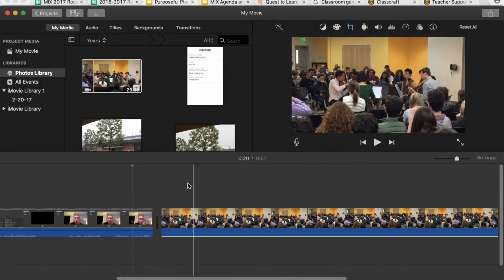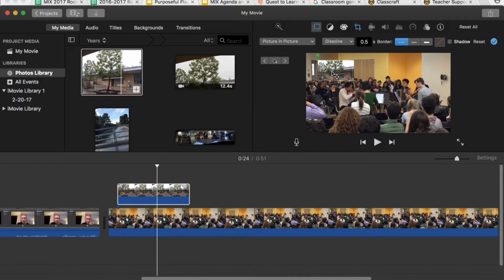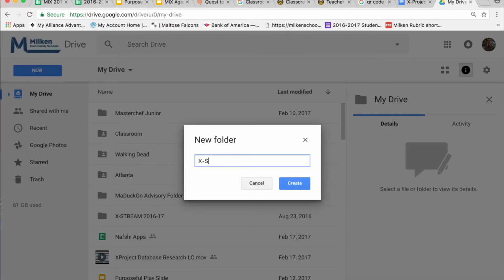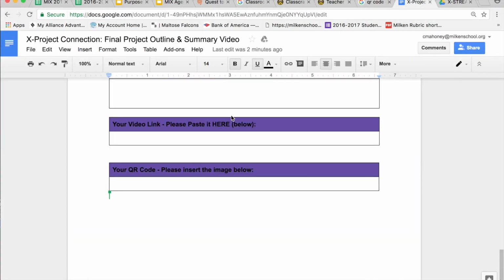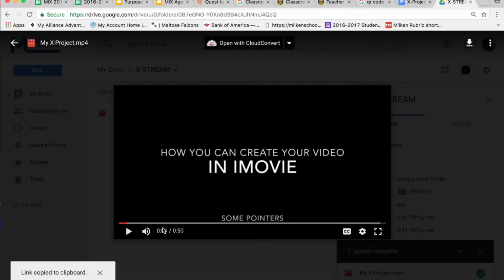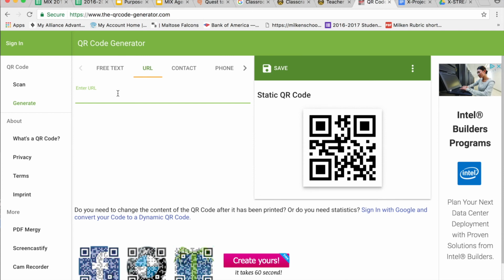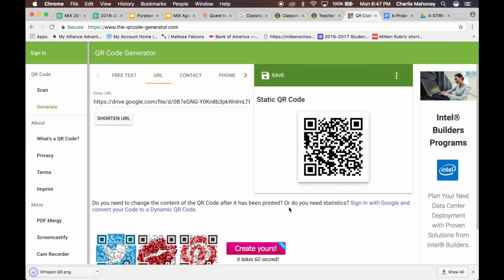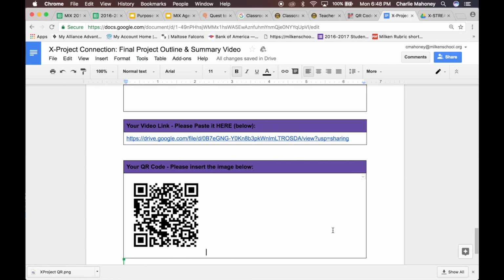X Project Video Creation & Sharing